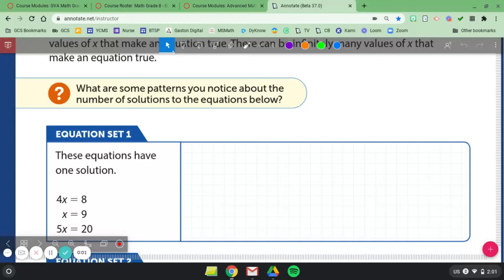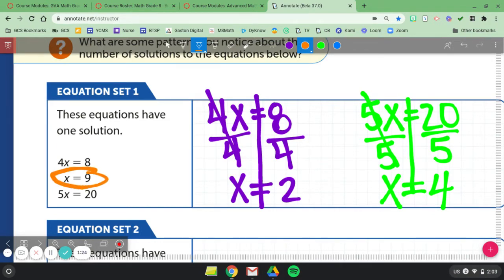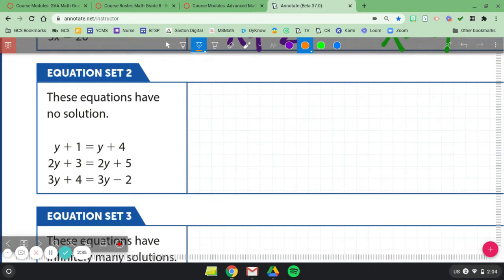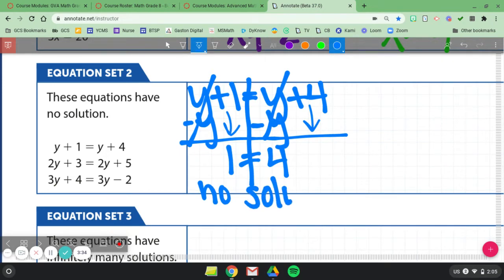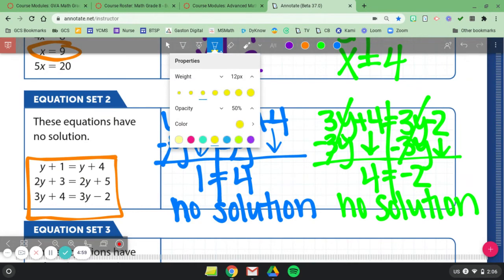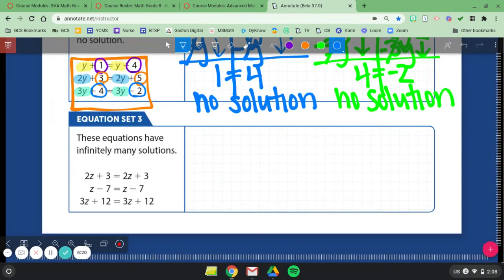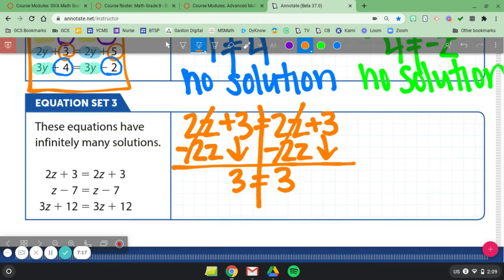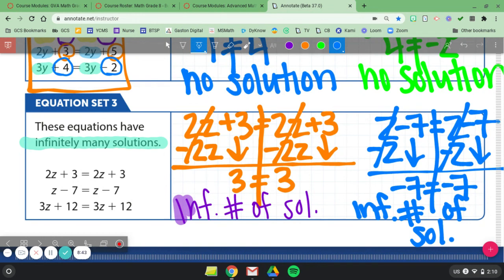Number of Solutions